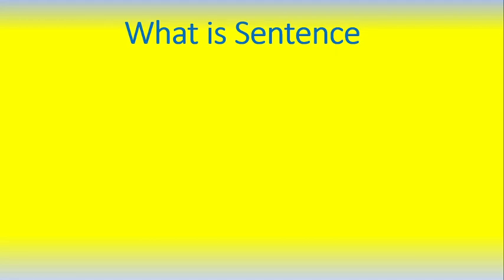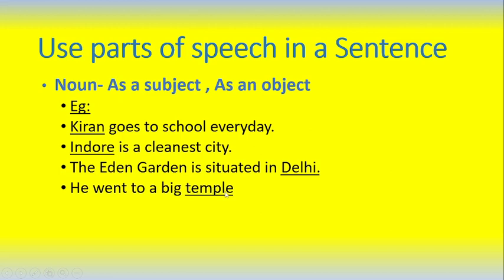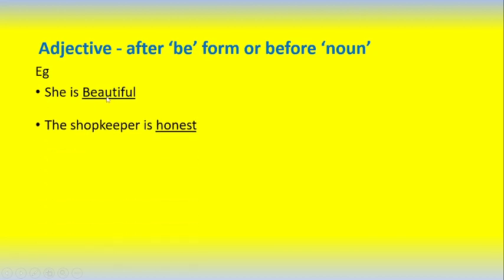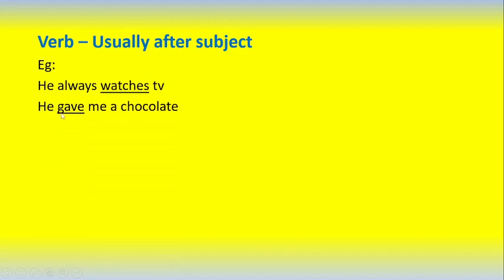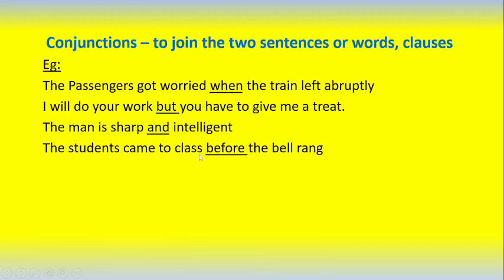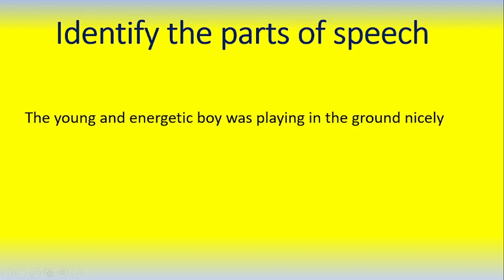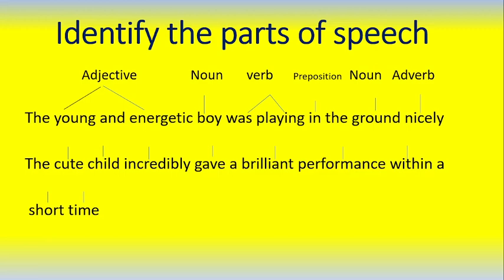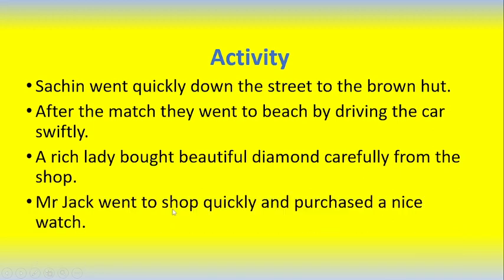Spoken English and Basic Grammar Class-11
How to make sentences using various parts of Speech